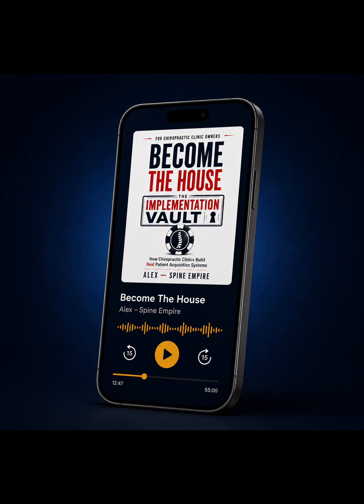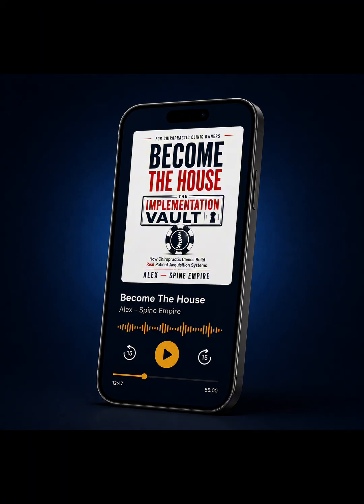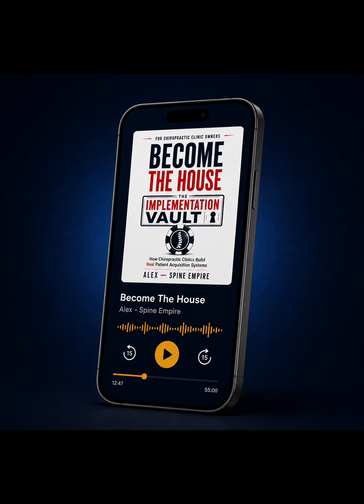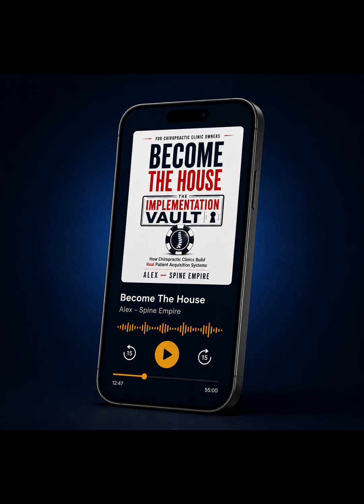The Implementation Vault | Full Audiobook for Chiropractors (1h 35min)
Become The House shows you where the revenue is leaking. This book shows you how to stop it.

The Implementation Vault is the operations layer — the seminar machine, the conversion sequence, the front desk protocols, the care plan retention system. Everything that turns a leaking clinic into one that compounds month over month.

Ready to map your Four Leaks live?

WHAT YOU'LL LEARN
• The seminar machine — how to fill a room with qualified new patients consistently
• The exact confirmation and reminder sequence that kills no-shows
• The conversion sequence that closes care plans without pressure
• How to build care plans that patients actually complete
• What the front desk is really responsible for in your revenue model
• The 47-question operator self-audit — where you actually stand right now

CHAPTERS
0:00 Introduction — From Diagnostic to Operational
5:20 The Seminar Machine (Traffic Leak Fix)
22:40 Confirmation and Show-Rate Protocols (Shows Leak Fix)
38:15 The Conversion Sequence (Closes Leak Fix)
54:00 Care Plan Architecture and Retention (Plans Leak Fix)
1:10:30 Front Desk as a Revenue Function
1:22:00 The 47-Question Operator Checklist
1:30:00 What to Fix First and In What Order

ABOUT SPINE EMPIRE
Spine Empire is a licensing and operations system for chiropractic clinic owners who want predictable revenue — not more referrals, not more leads. We map the Four Leaks, fix the system, and scale from there.